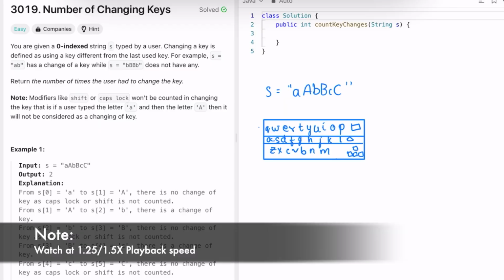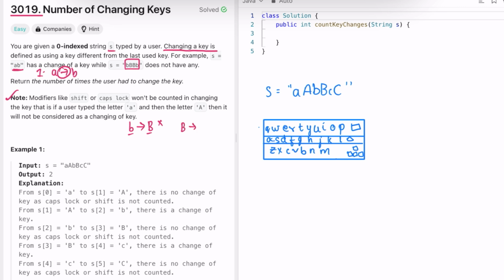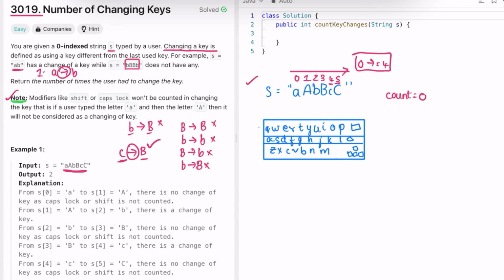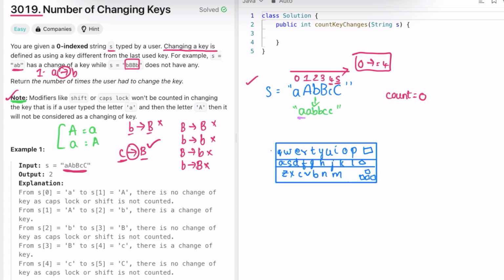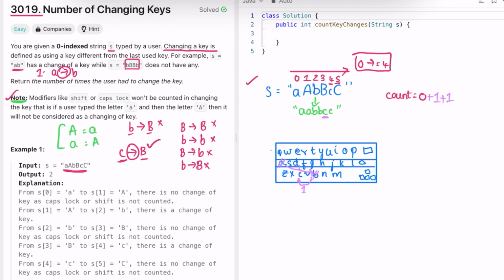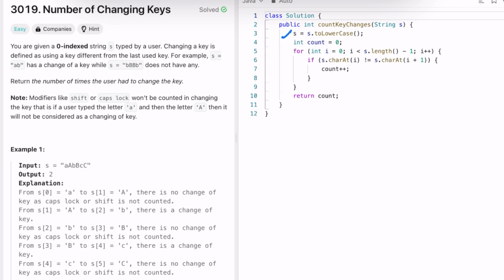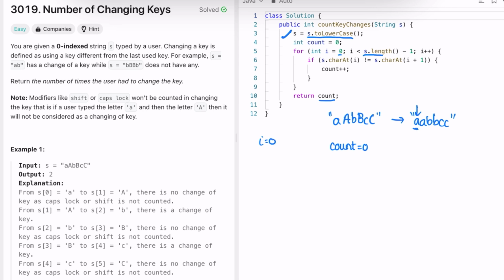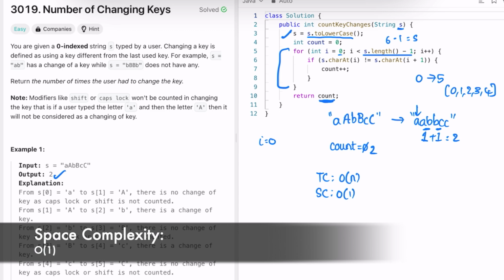Leetcode | 3019. Number of Changing Keys | Easy | Java Solution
This video has the Problem Statement, Solution Walk-through and Code for the Leetcode Question 3019. Number of Changing Keys, with Time Complexity of O(n) and Space Complexity of O(1).

3019. Number of Changing Keys [Leetcode]

Time Stamps ⏱️:
0:00 - Problem Statement
0:57 - Solving the Problem
3:02 - Code [Java]
4:11 - Time and Space Complexity
3019. Number of Changing Keys
Leetcode Number of Changing Keys
Number of Changing Keys
Number of Changing Keys Leetcode Solution
Number of Changing Keys Java Solution
Leetcode 3019
Leetcode Arrays Java Solution
Leetcode Arrays Playlist Java
Developer Docs Leetcode
Number of Changing Keys Developer Docs